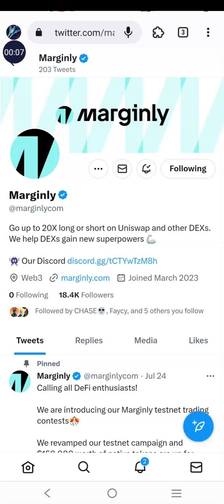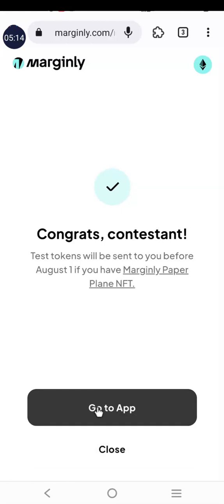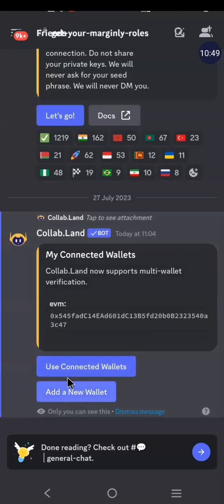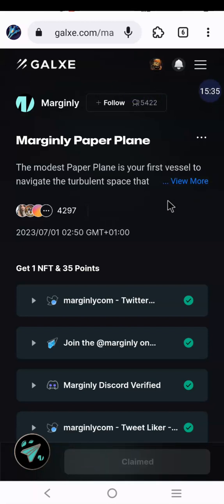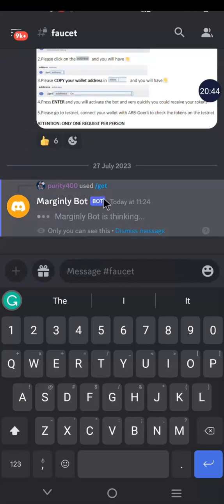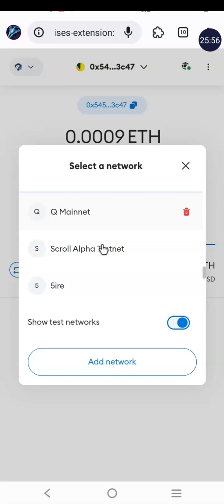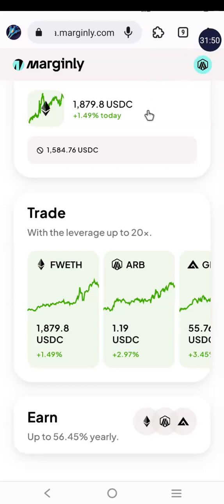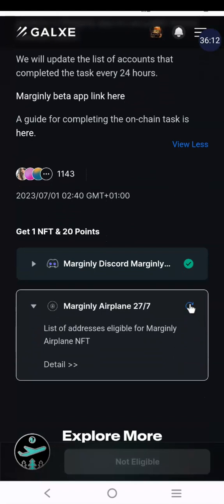$150,000 will be distributed to testers :How to carryout Marginaly task using Mises browser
All links to interact with is on the thread.